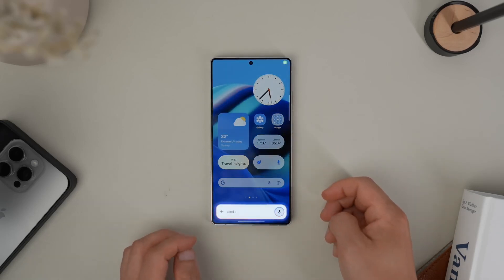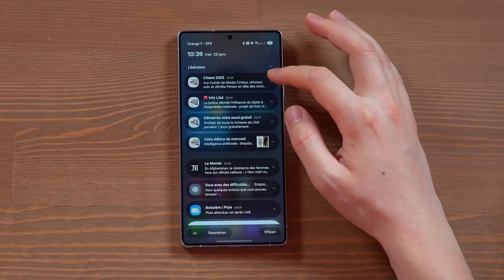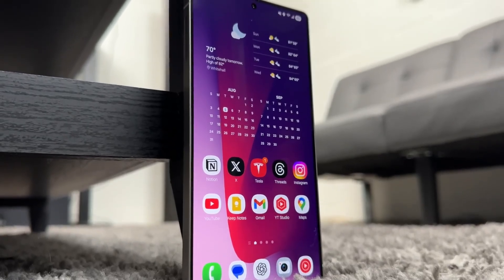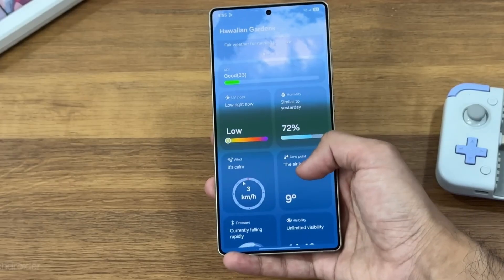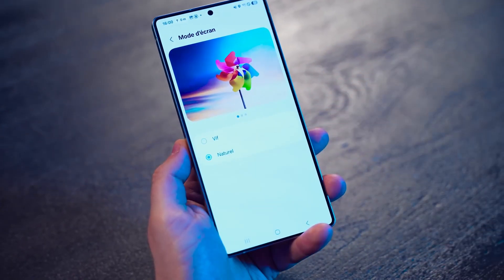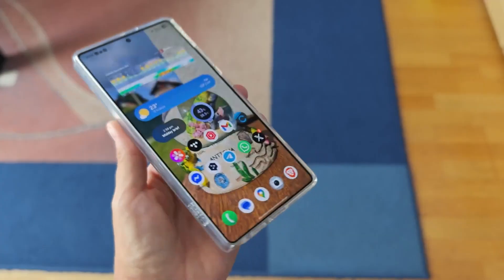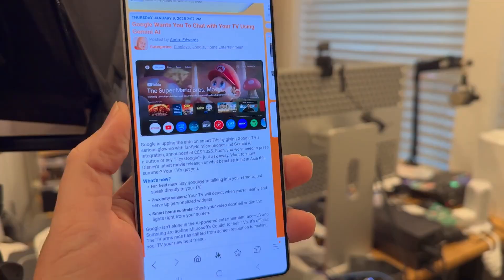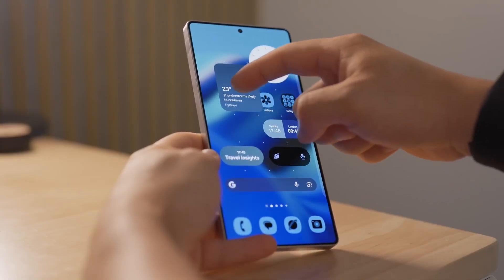Samsung One UI 8.0 Android 16 - SMOOTH ANIMATIONS!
Samsung’s One UI 8 update is rolling out, bringing powerful AI features, smoother performance, and a unified ecosystem across phones, tablets, and watches. In this video, we explore everything new, the rollout timeline, and why this update is a game changer.